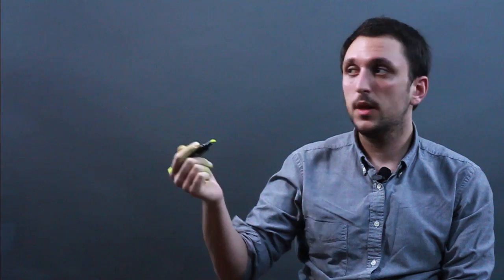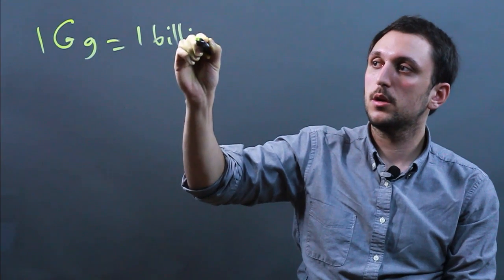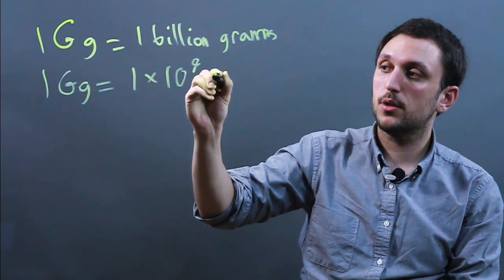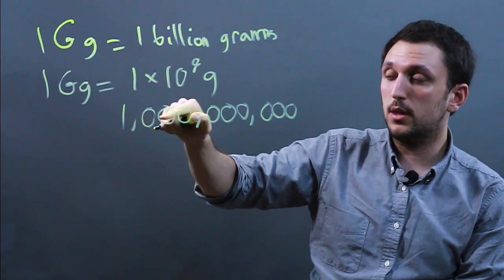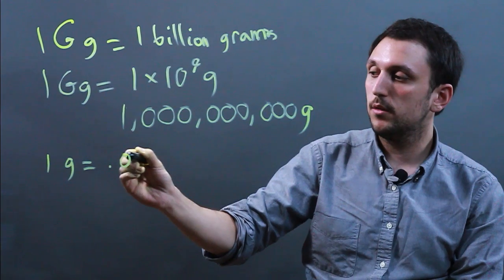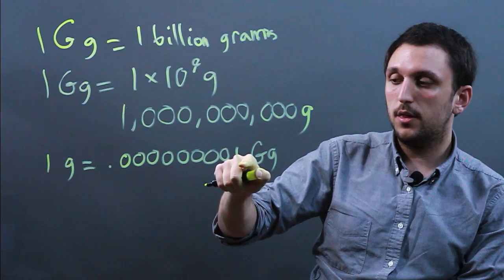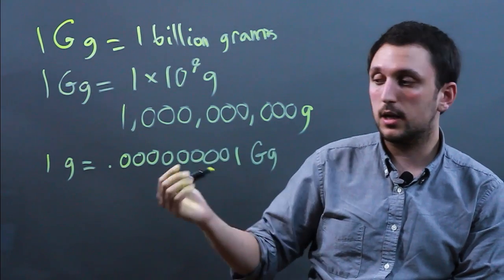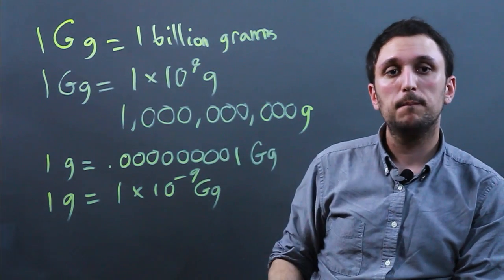How to Convert Gigagrams to Grams : Solving Math Problems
Gigagrams and grams are two different measurements used to track the same thing. Convert gigagrams to grams with help from a high school math tutor in this free video clip.